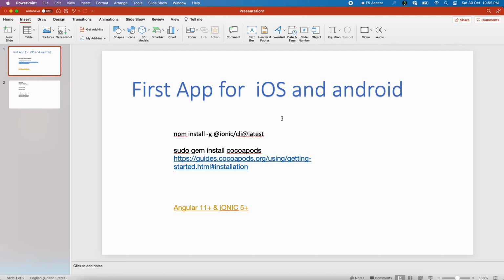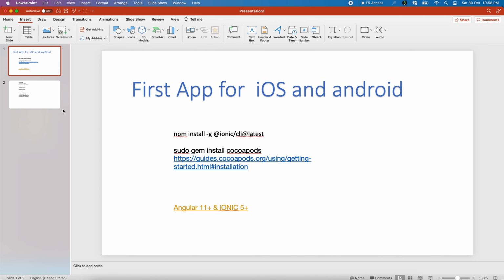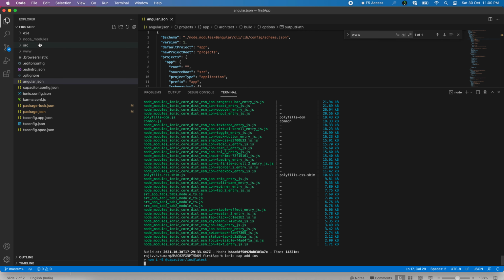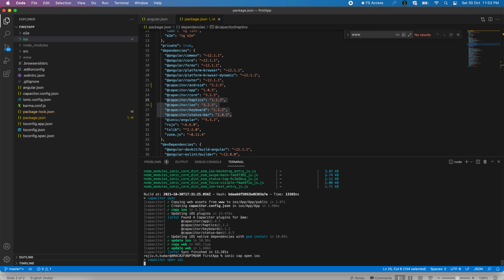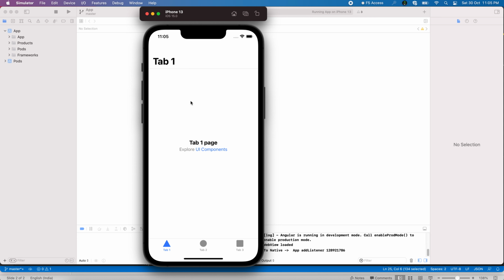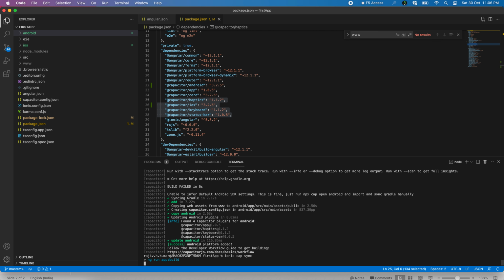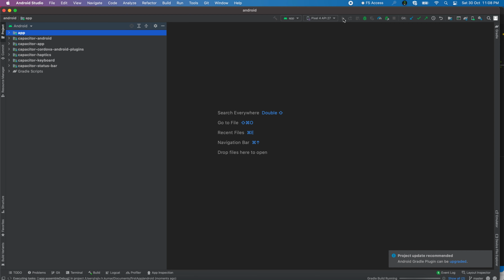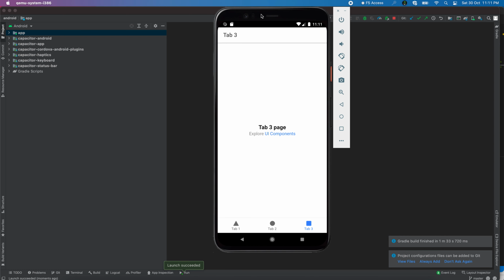First App for iOS and android using Angular 11 ionic 5